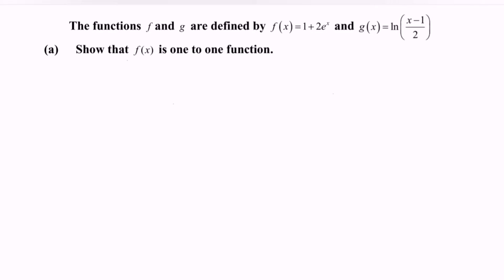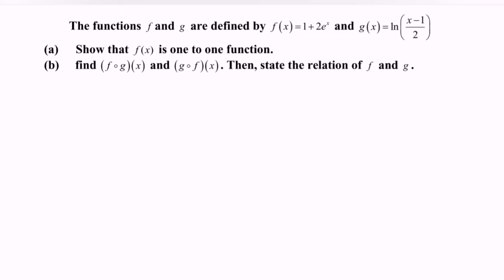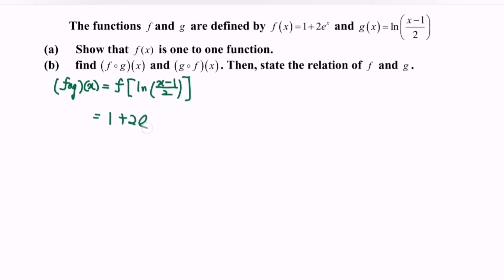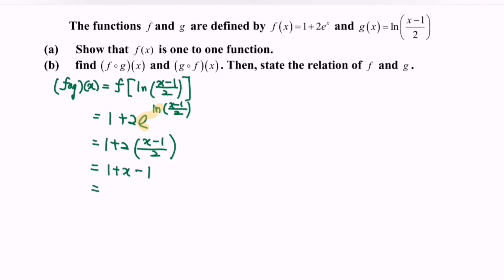Score A in PSPM I - Functions & Graphs SET1 E4 Section B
1. How to solve and deal with functions & graphs